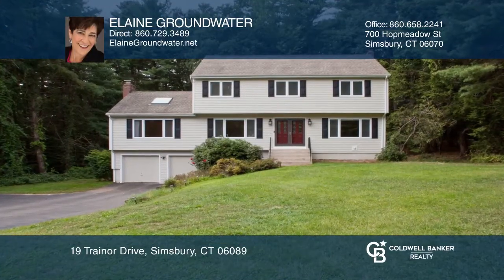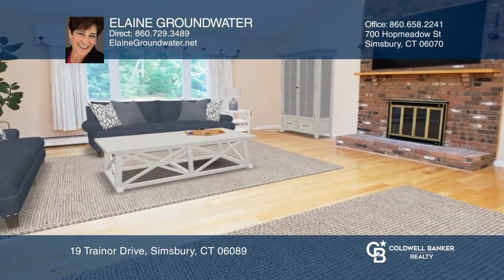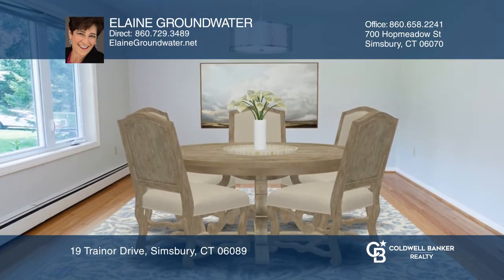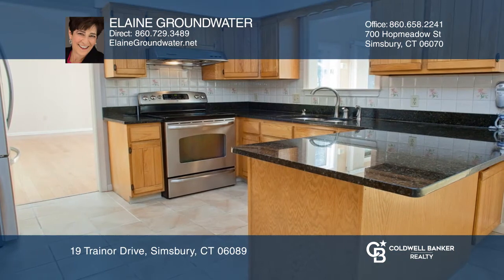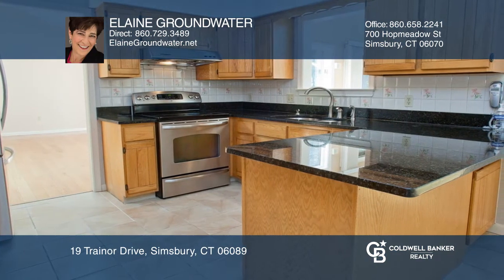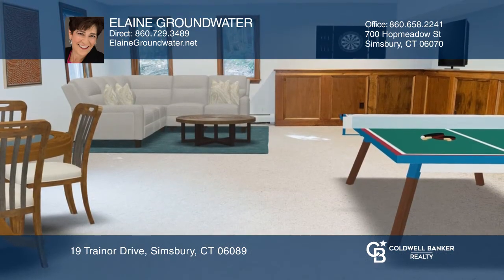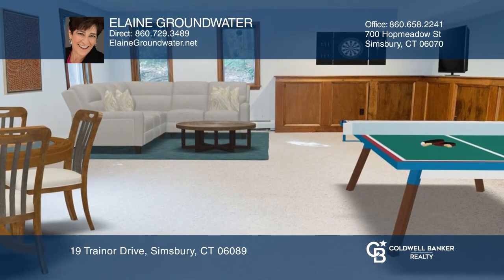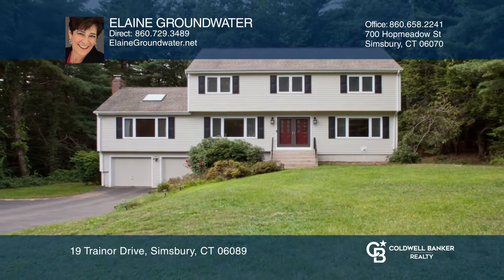19 Trainor Drive Simsbury, CT | ColdwellBankerHomes.com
19 Trainor Drive, Simsbury, CT

Beautiful light-filled Colonial located in a popular cul de sac neighborhood ready for you to make it yours! Come see the latest updates: newly painted interior walls and trim and new hardwood floor in first floor master bedroom. Amazing space to enjoy all your home activities, whether it be in the